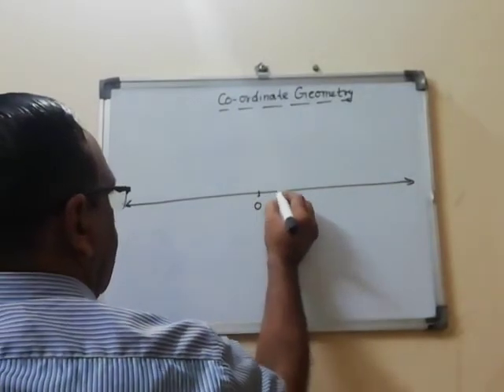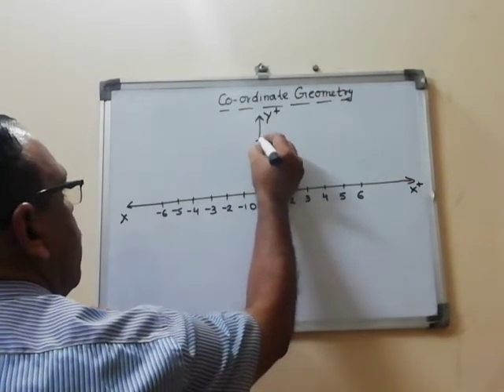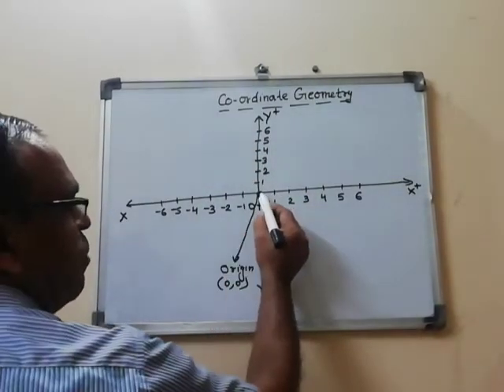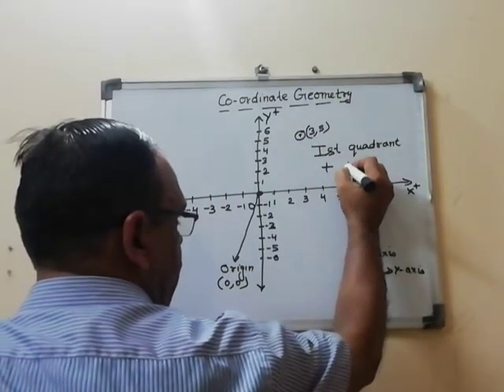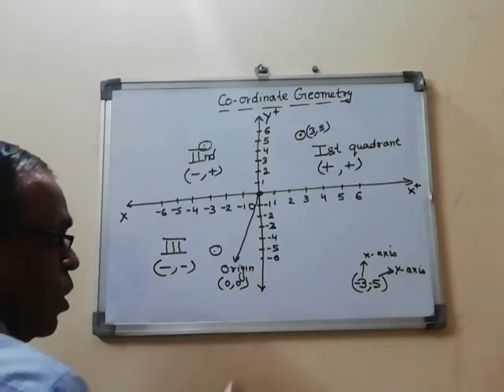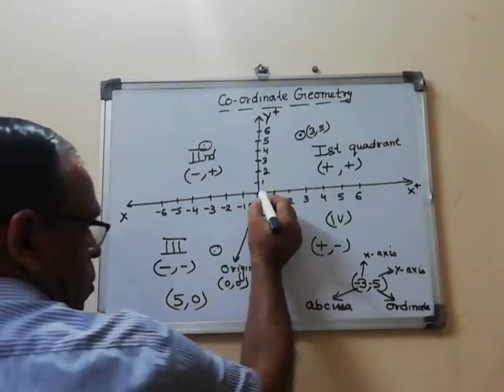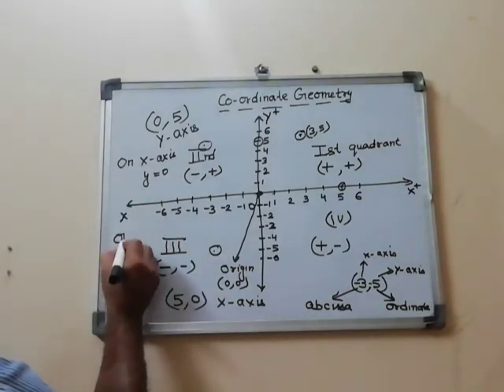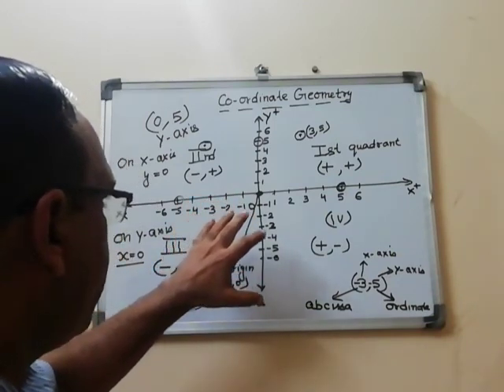9th coordinate geometry